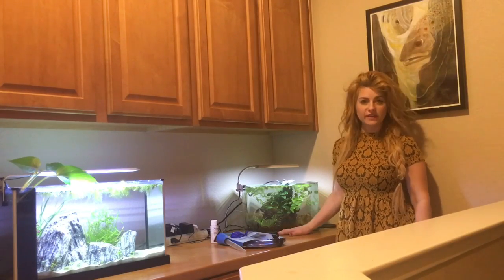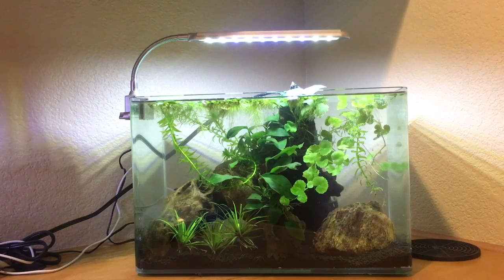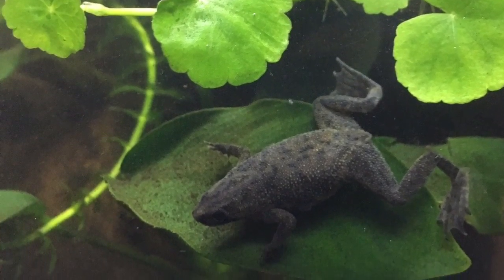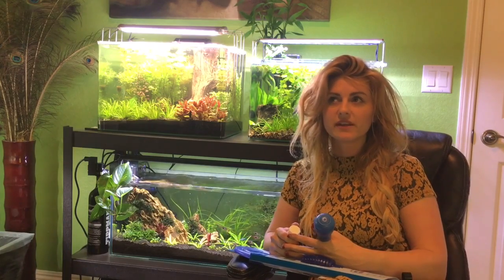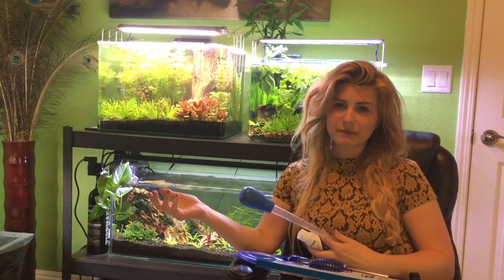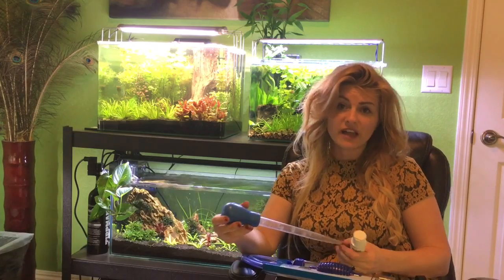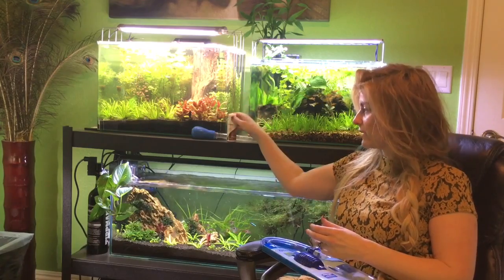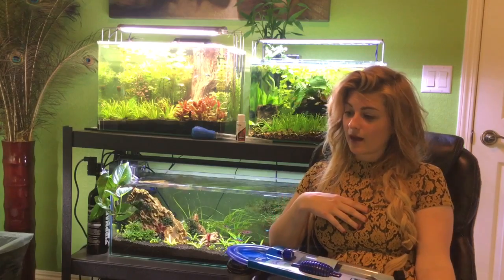HOW TO MAKE AN AFRICAN DWARF FROG TANK + care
Plants used: blyxa Japonica
Brazilian pennywort
Frogbit
Water lettuce
Slavinia minima
Duckweed
Anacharis
Anubias